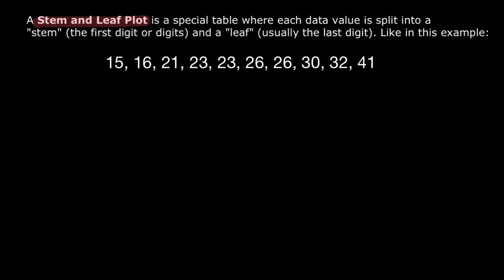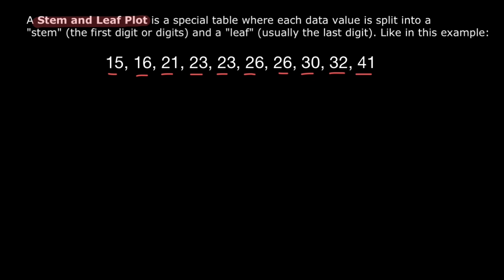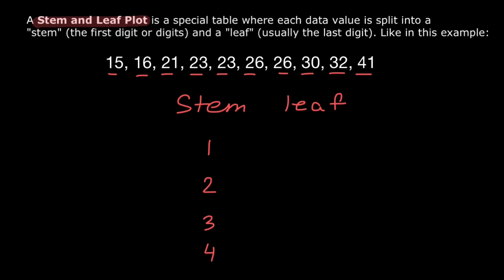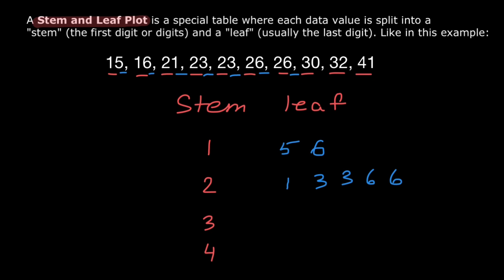Stem and Leaf plot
In the world of statistics, understanding and interpreting data is paramount. One of the classic tools used for this purpose is the stem and leaf plot, a simple yet effective method for organizing data in a way that reveals its distribution and shape.

What is a Stem and Leaf Plot?
A stem and leaf plot is a graphical representation that displays data to show its shape and distribution. Each data point is split into a "stem" (typically the first digit or digits) and a "leaf" (usually the last digit). For example, in the number 54, 5 would be the stem, and 4 would be the leaf. This method allows for quick identification of the data's range and mode.

The Benefits of Stem and Leaf Plots

Compact Representation: Unlike many other data representation tools, stem and leaf plots are compact, showing a large amount of data in a small space.
Preserving Original Data: One of the unique advantages of this plot is that it maintains the original data points, allowing users to reconstruct the original dataset if needed.
Easy to Construct: Stem and leaf plots can be easily drawn by hand, which makes them an excellent tool for preliminary data analysis.
Creating a Stem and Leaf Plot
To create a plot, one must:

Determine the stem by dividing the range of data into intervals.
Sort the data points and split each into stem and leaf.
List the stems in a vertical column and draw a line to the right of them.
Write each corresponding leaf to the right of its stem, in ascending order.
Stem and leaf plots are particularly useful in educational settings where students are first learning about data distribution. They are also used in various fields such as meteorology for recording weather data, in finance for tracking stock prices, and in quality control processes.

The Modern Use
While stem and leaf plots are less common in the era of advanced digital data analysis, they remain a fundamental concept in statistics, teaching the important principles of data sorting and visualization. They are especially beneficial when dealing with small to moderate data sets and can be used as a stepping stone before introducing more complex graphical representations.

Conclusion
Stem and leaf plots serve as an excellent introduction to statistical data analysis. Their simplicity and efficiency in revealing the distribution of a data set make them an enduringly valuable tool in the statistician's toolkit. Whether you're a student, a statistician, or a professional analyzing market trends, understanding how to create and interpret a stem and leaf plot is a useful skill that can offer immediate insights into your data.